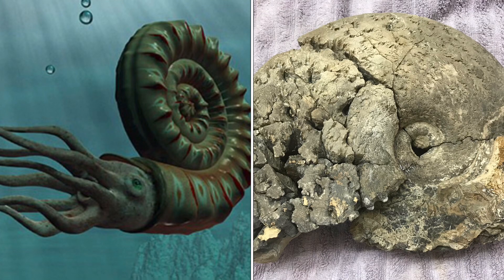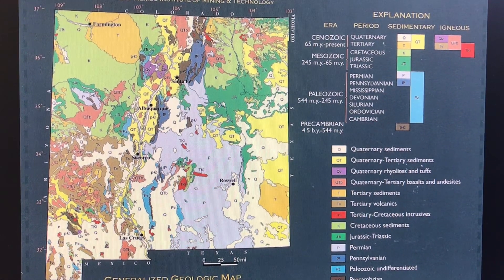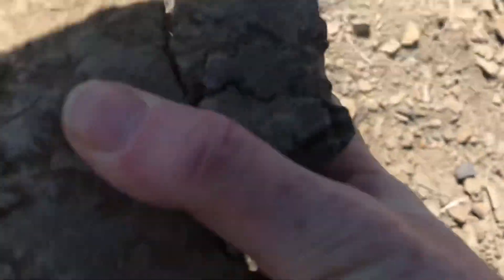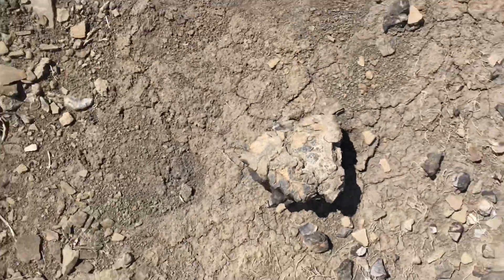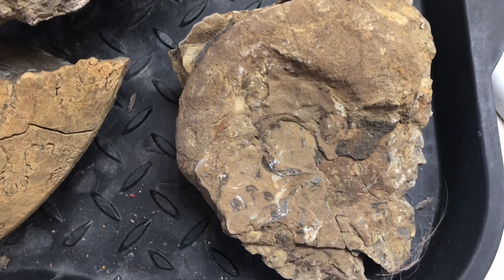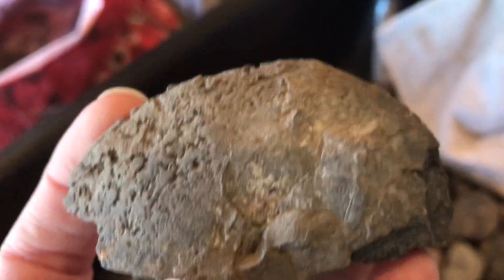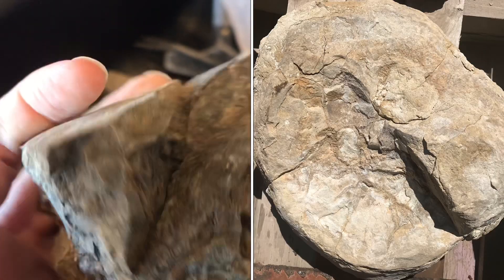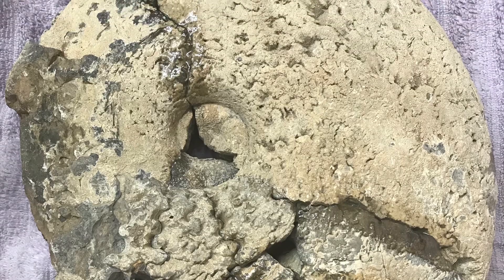Ammonites! - How to use geologic maps to find Mancos Shale fossil locations in New Mexico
There are ammonites and other marine fossils all over New Mexico! Here I show you how to use geologic maps to find outcrops of Cretaceous marine formations such as the Mancos Shale so you can find marine fossils near you.

Many species of ammonites are found in various locations in New Mexico - Fence Lake, Galisteo Dam, Cabezon, La Ventana and many other areas of the San Juan Basin in northwestern New Mexico. I use maps and published paleontologic scientific papers to help me find places where I can look for these beautiful fossils, and you can too!  I look for outcrops of the Mancos Shale and its various fossiliferous members such as the Carlile Shale, the Juana Lopez Member and the Blue Hill Shale to help me find promising locations for hunting.

Please remember to check the land ownership records on the county websites before you hound to make sure you are on BLM or Forest Service locations where marine fossil collection is allowed, or get permission from private land owners if possible.

Happy rockhounding!

USGS paper on ammonites in the Mancos Shale and Dakota Sandstone of West-Central NM: